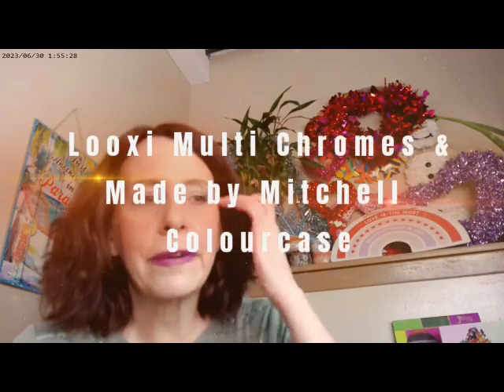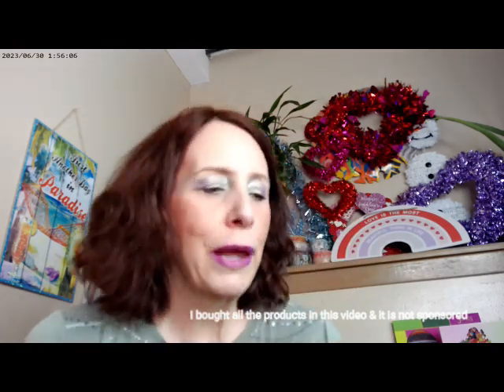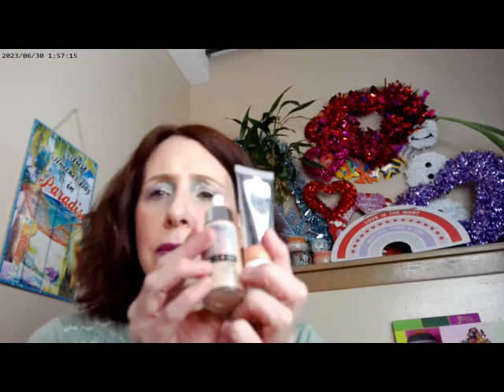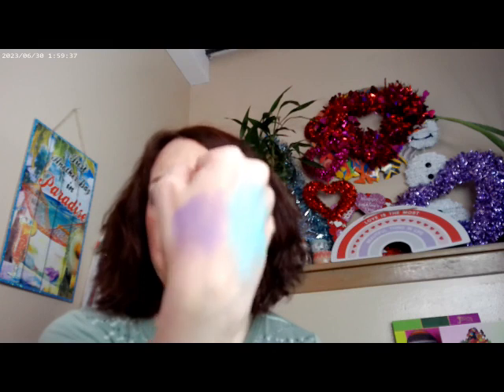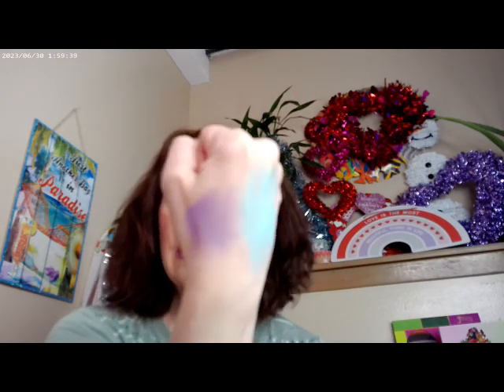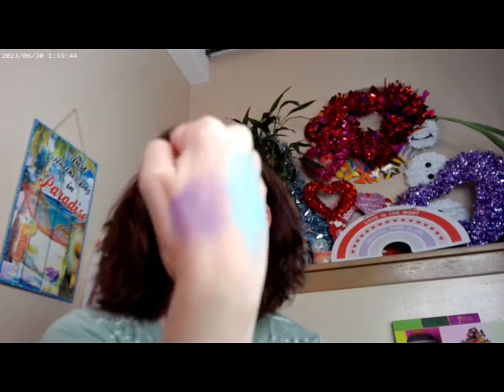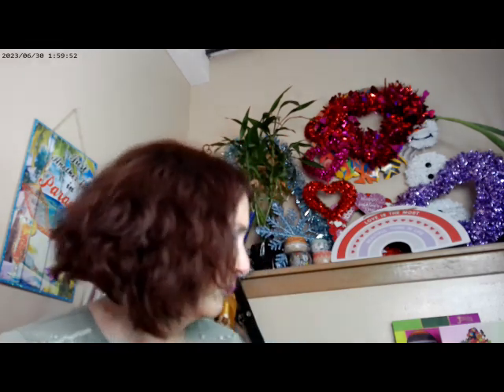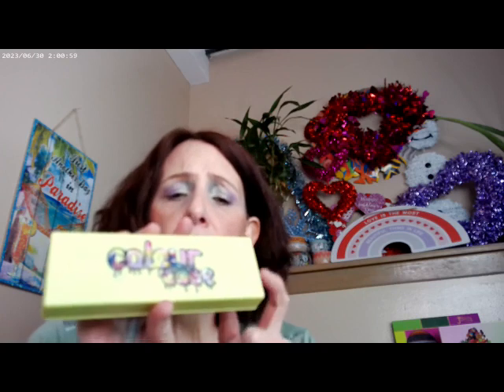Looxi Multichromes & Made by Mitchell Colourcase 1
Maybelline Superstay C+ 102 and Beauty Bay Glow Filter Shade 2,Colourpop Pretty Fresh Concealer Shade 10,Bare Minerals Kiss of Rose,Made by Mitchell Colourcase,Looxi Feels and Splash Multi Chromes, Maybelline Sky High Primer and Mascara, Essence Thick and Wow Carmel Blonde Brow,NYX Butter Gloss Snowcone, Hourglass Universal Powder, Supergoop Glowoil SPF 50, Flower Beauty Sunrise Bronzer, Milani Make it Dewy Setting Spray